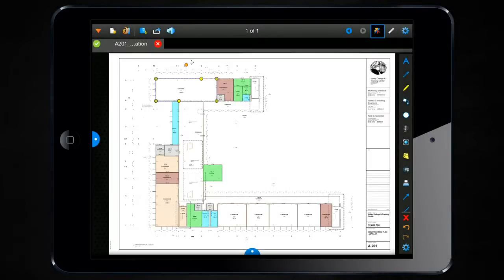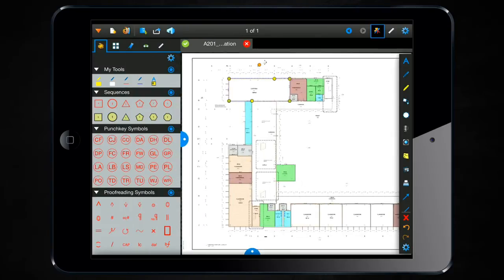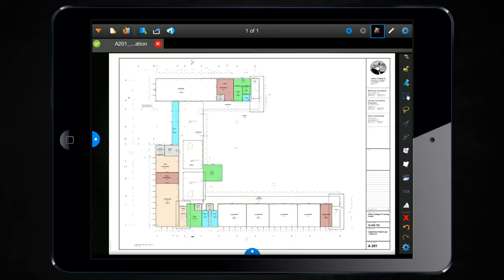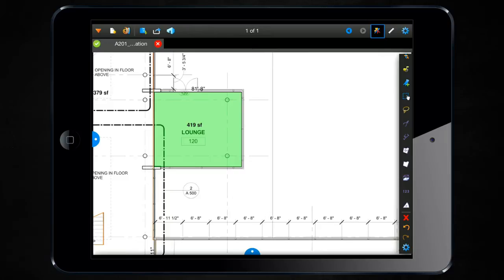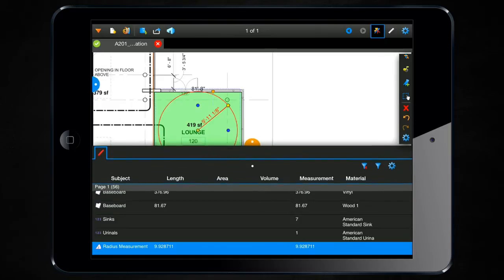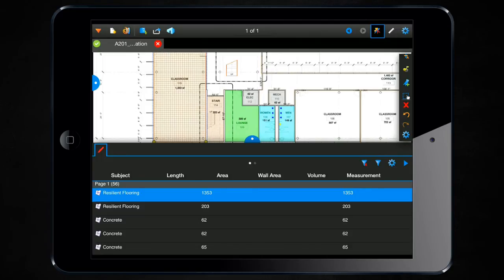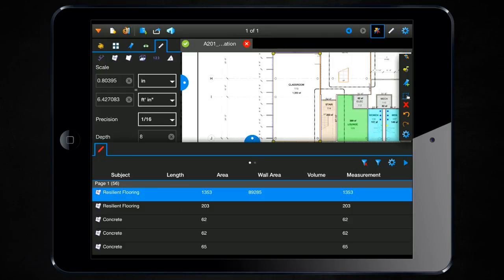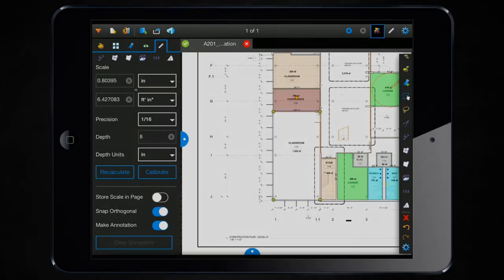iPad Measurements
Revu's built-in measurement tools make it easy to take length, area, perimeter, diameter, volume and radius measurements, count from PDFs and perform area cutouts. Just measure once and Revu automatically calculates all other related measurements for you, including Wall Area.